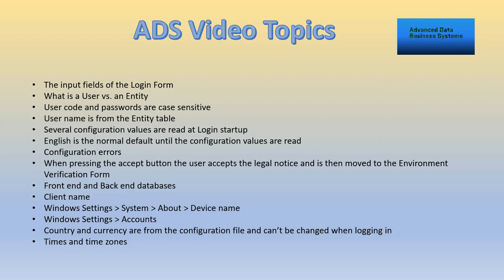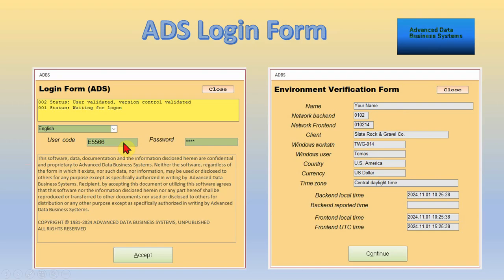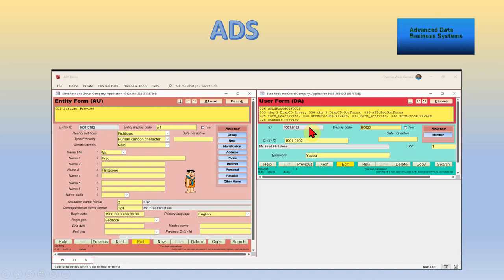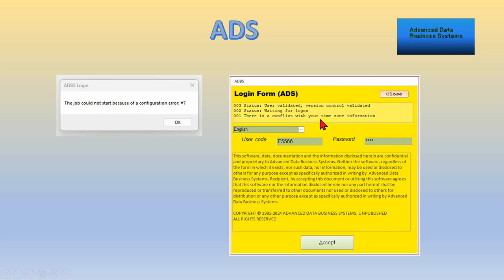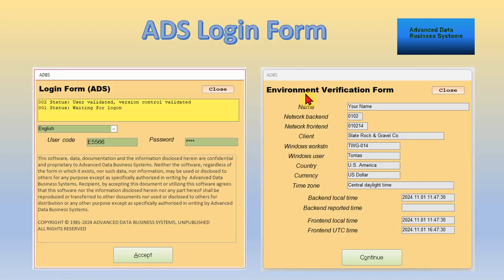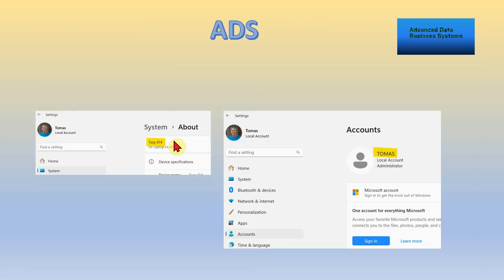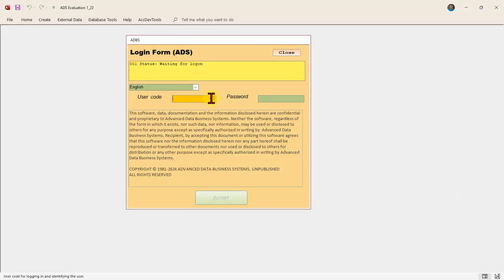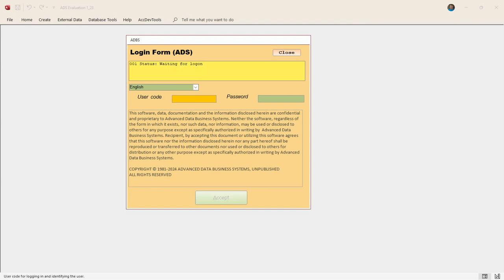2112 - Using the Login Form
A good login system is needed to give authorized users access to run an application module. Basic security is needed for the user, as well as checking that the environment that the user is entering is not corrupted or incorrect for the location or version. (Ver. 1_23)

⌚ TIMESTAMPS
0:00 Introduction
0:43 Video topics
0:51 Login Form design
1:15 Users and Entities
3:35 Configuration errors and warnings
4:15 Environment Verification Form
5:51 Demo of Fred logging in
7:45 Related videos